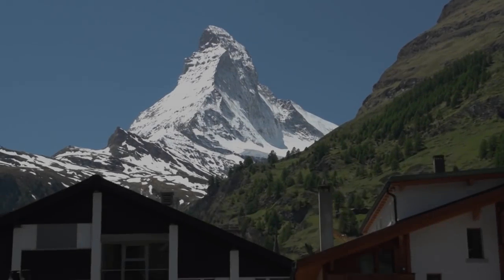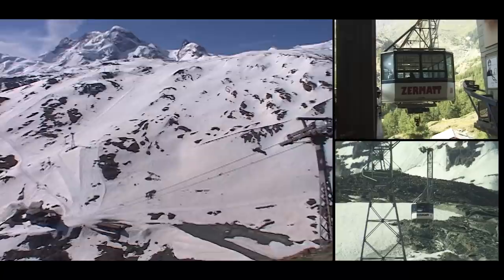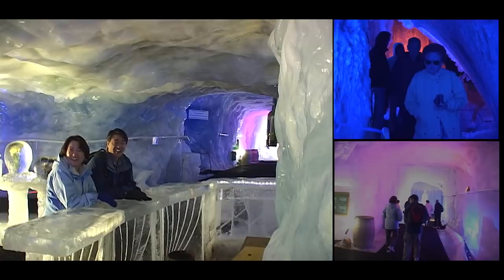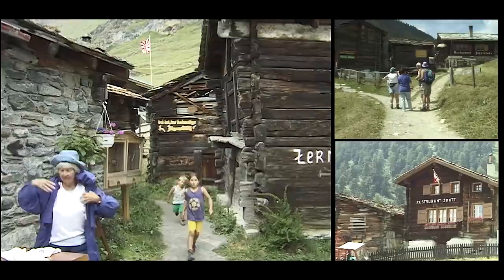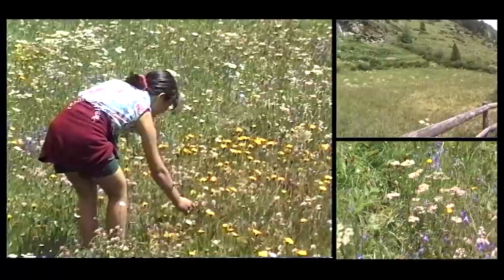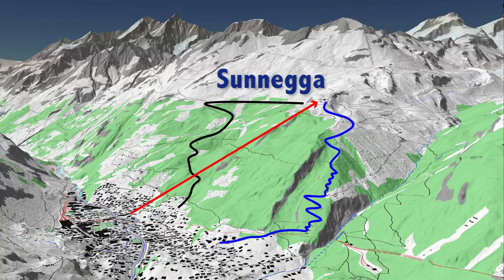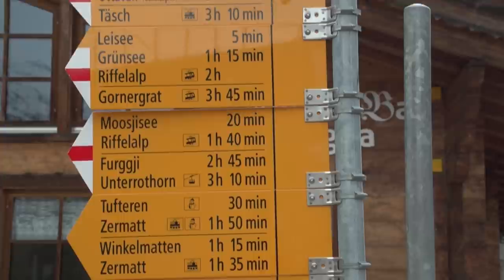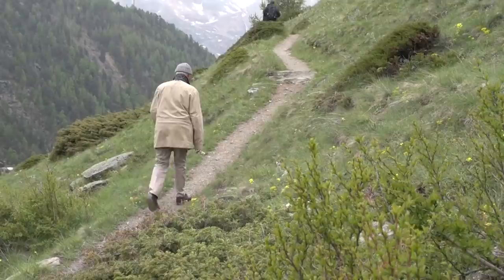Klein Matterhorn and Sunnegga, in Zermatt, Switzerland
You are familiar with the famous Matterhorn in Zermatt, but perhaps less familiar with two other mountains that make wonderful excursions: the Klein Matterhorn and Sunnegga at 8:00.
 We are taking you up both of those peaks in this episode, first to the Klein Matterhorn in the Matterhorn Glacier Paradise.
We're going on a major journey to a high mountain peak.
We're taking you to the top of the Klein Matterhorn, which is the highest viewing platform in Europe that can be reached by cable car at 3883 meters high at the top of the Alps.
It's called Little Matterhorn because it's next to the more famous Matterhorn mountain that's even higher, 600 meters higher at 4478 meters high and we will get great views of the Matterhorn going up in the cable car.
After enjoying the summit, we're not going to ride the cable car all the way down – you could if you want to, but we've chosen to opt out and take a hike.
At the end of our 3-week tour of Switzerland, several of us looked back on this hike as the favorite moment of the entire tour, and we had a lot of great moments on the tour as you might've noticed if you've been following all of our Swiss videos.  But there was just something lovely and ideal about this beautiful walk downhill through the wildflowers with mountains all around us.
Upon returning to town, we're going to walk over to the funicular that will take us up to the Sunnegga, a mountain high above Zermatt town. We will ride a funicular up and then we are going to walk down.
Reaching the funicular in a few minutes we notice out front they have a big map showing the different routes and different locations up on the mountaintop.
We'll be riding up this way in the underground funicular and then walking down the mountain. Notice how many other routes there are in the Zermatt area – it's huge.
Just buy your tickets from the booth here, no reservations necessary.
Then you walk through a tunnel for about 80 m. It's quite a stretch here going into the mountain. Notice it's not crowded because we're here in the month of May which is kind of the shoulder season – very nice time to be here, not crowded at all.
This funicular goes up through a tunnel in the mountain. You're never above ground – it's like a subway inside the mountain itself.
Easy hike down -- we show you both sides. With all the beautiful scenery and the lovely trees and the easy walk down, we find that the trail is beginning to level, off it looks like there's light at the end of the tunnel, we've arrived at the bottom, back in Zermatt, a gem of Switzerland.
This movie is a longer and combined  version of two other movies we presented about this area.